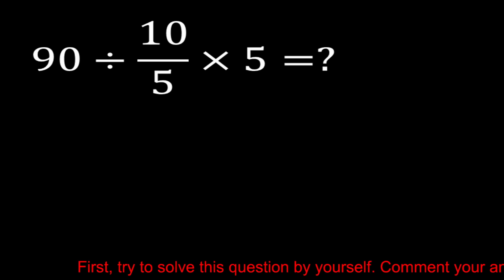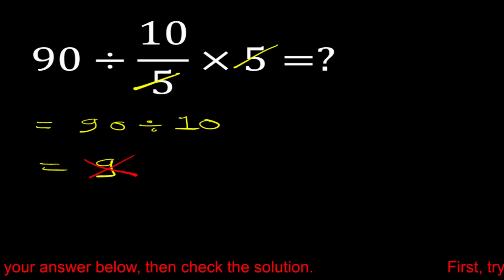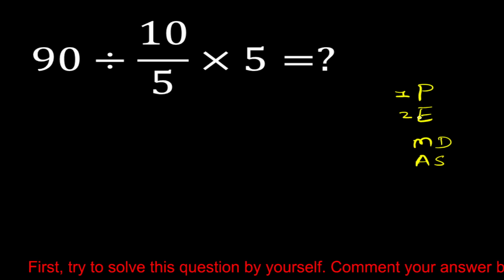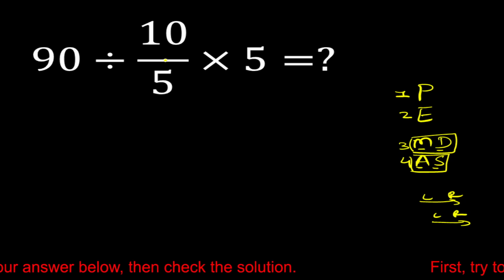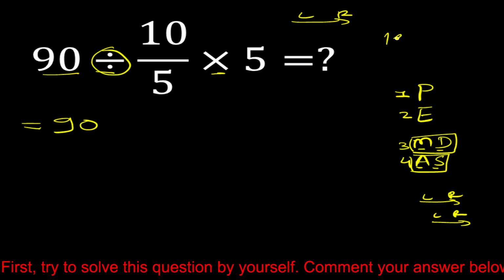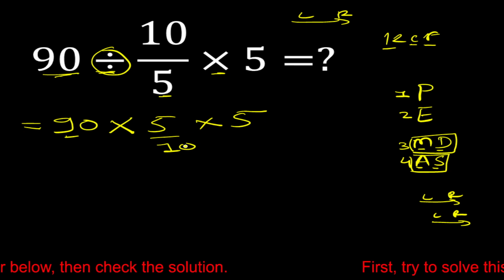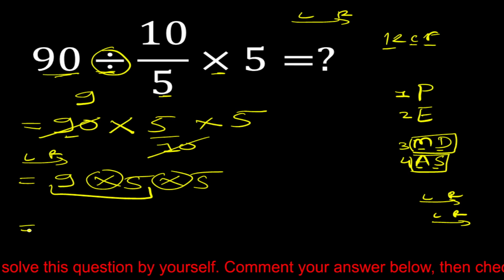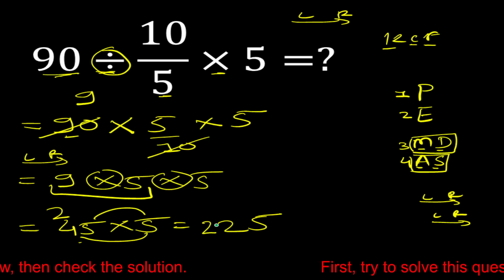Only the Sharpest Thinkers Solve These Math Patterns Fast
Step into a precision-built puzzle set trusted by top performers who love accurate logic, deep reasoning, and clean mathematical structure. These problems are designed to attract viewers who appreciate intellectual difficulty, fast mental processing, and challenges that stimulate high-level decision making. If you enjoy mastering unique patterns, solving structured equations, and testing your analytical strength, this video delivers the perfect experience. Get ready for a rapid, satisfying, and mentally demanding challenge.